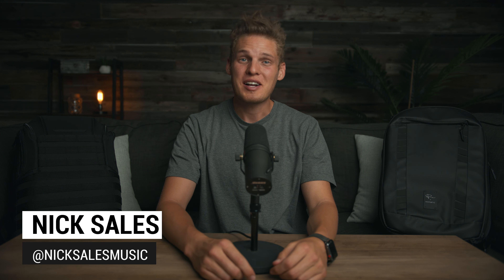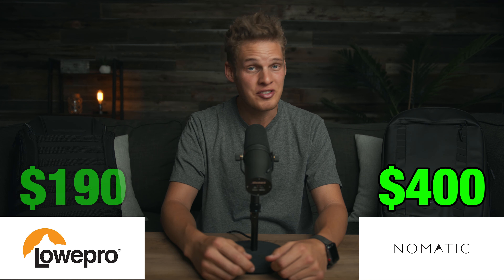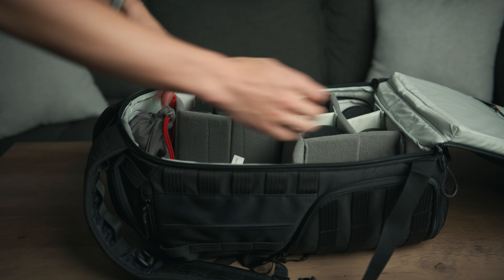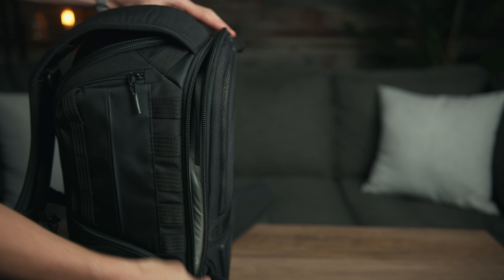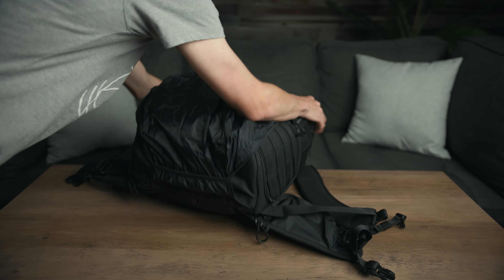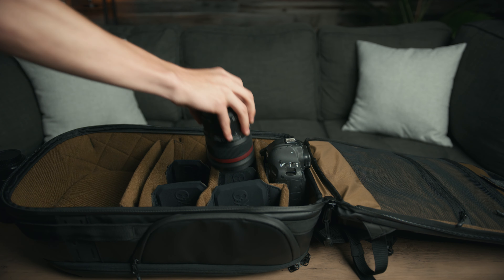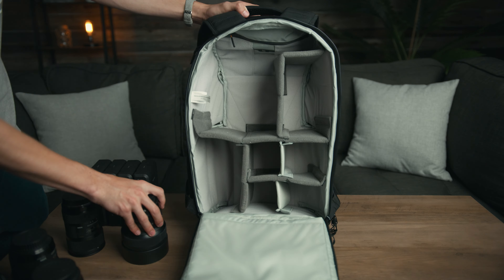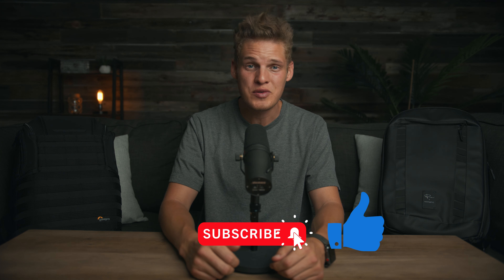The Best Camera Bag For Filmmakers (SURPRISING) Why I'm Returning The $400 Nomatic Bag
In this video, I'm going to review the Nomatic Camera bag which is one of the most popular camera bags on the market. I'll go over its features and my personal experience using it, and explain why it may not be the best choice for filmmakers. Then, I'll introduce you to my surprise pick for the best camera bag, which may shock you. If you're a filmmaker or photographer, you won't want to miss this review! I compare the Lowepro Protactic 450 awi vs. the Peter Mckinnon Nomatic Backpack and show why I decided to return the Nomatic bag. I compare the price, depth, comfort, zipper quality, accessibility, rainfly, storage space and the accessories of both bags and show why I've chosen the Lowepro bag over the Nomatic.

The Lowepro Camera Bag